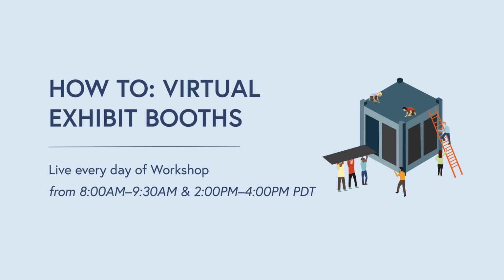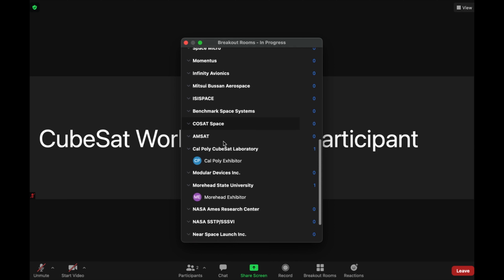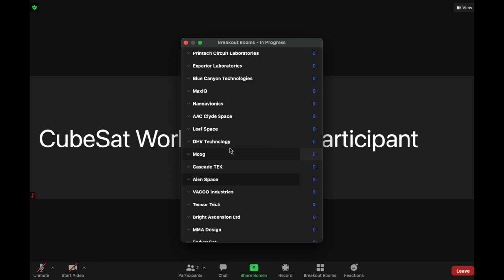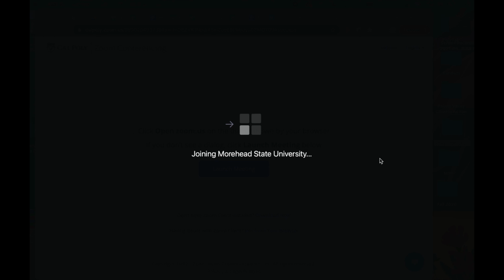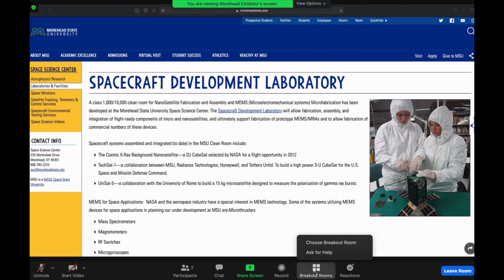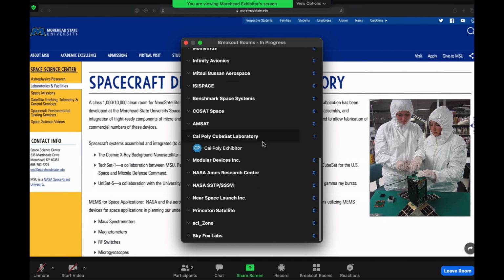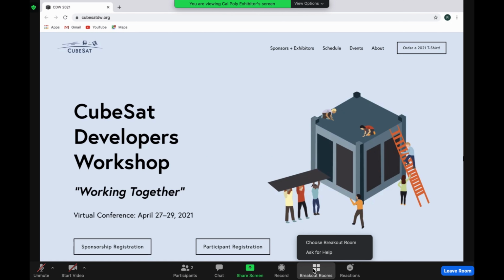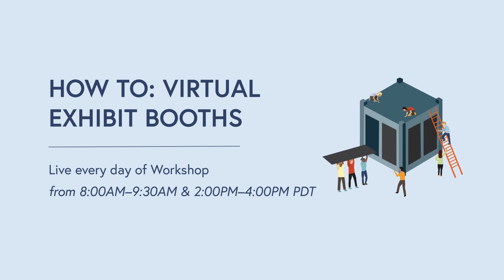2021 Virtual Exhibit Booth Guide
Virtual Exhibit Booths will be held 8:00AM–9:30AM and 2:00PM–4:00PM PDT every day of workshop! Watch this video to prepare for Zoom Webinar and break out rooms. Visit cubesatdw.org for more information.